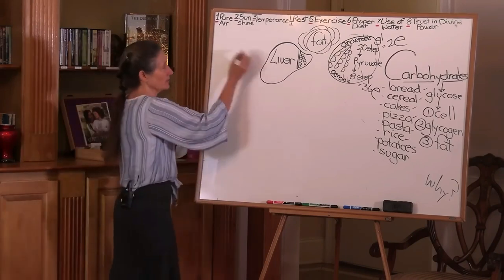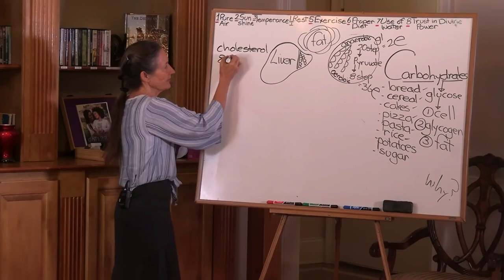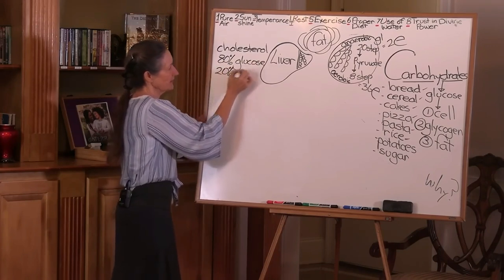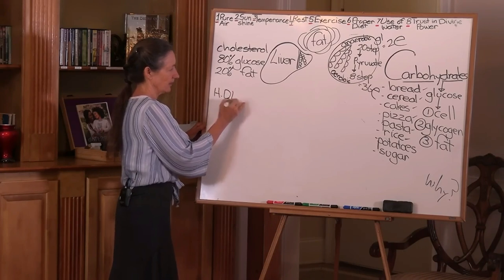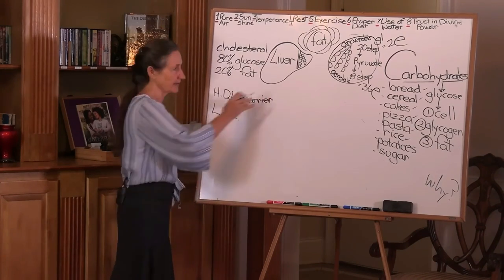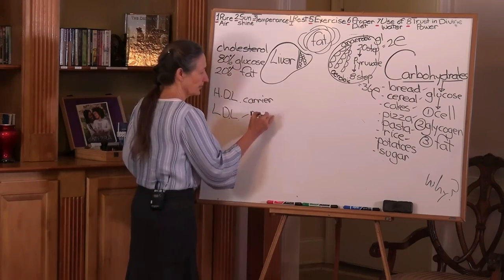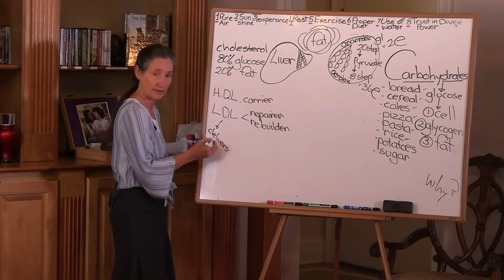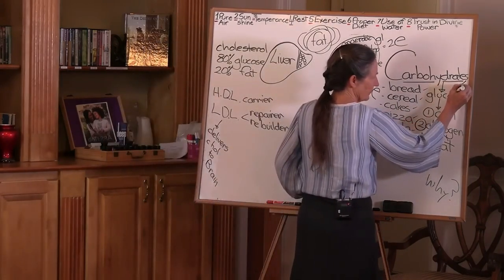This is How Cholesterol Impacts Your Brain: Must-Know Insights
Are you curious about cholesterol and its role in brain health? In this video, we dive deep into the surprising benefits of cholesterol, revealing how it fuels your brain and why it's essential for cognitive function. Discover 5 key facts that will change the way you think about cholesterol! What do you think about cholesterol?